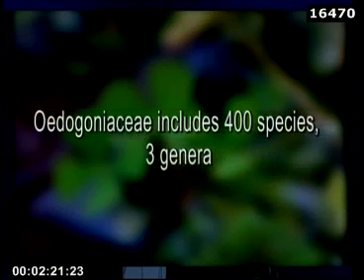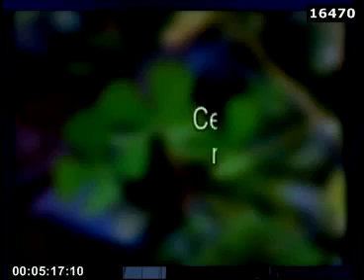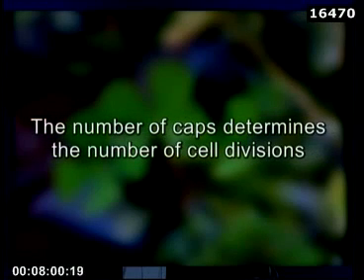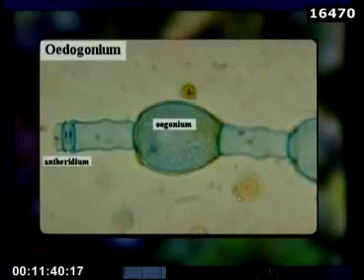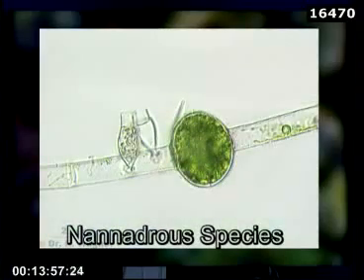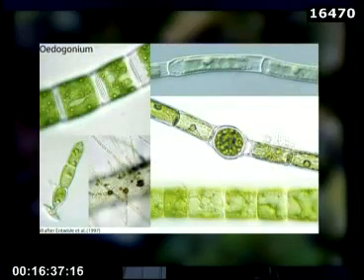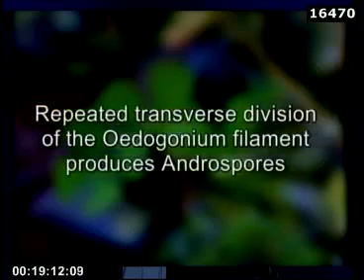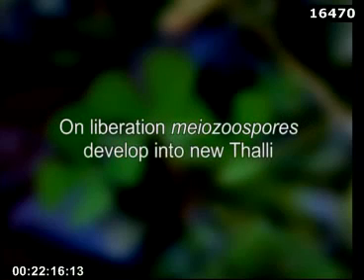Algae in detail